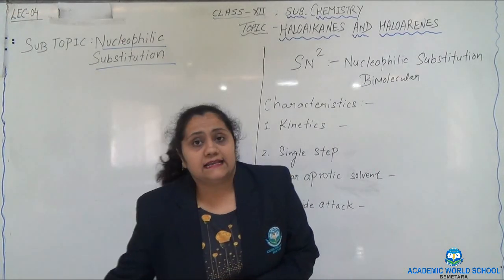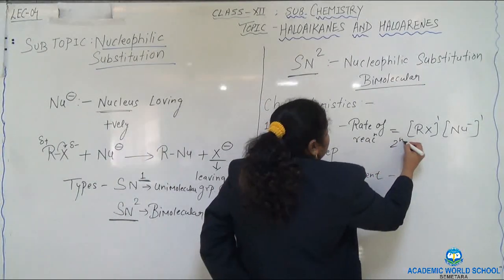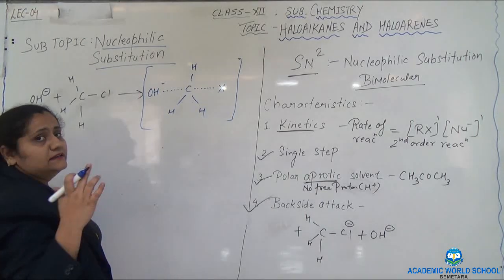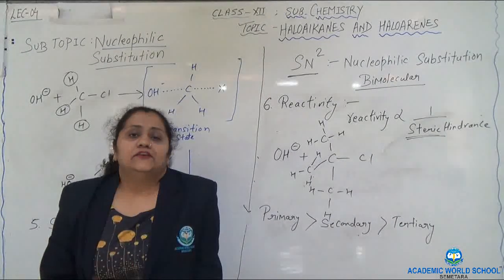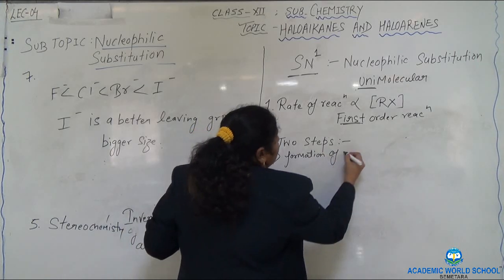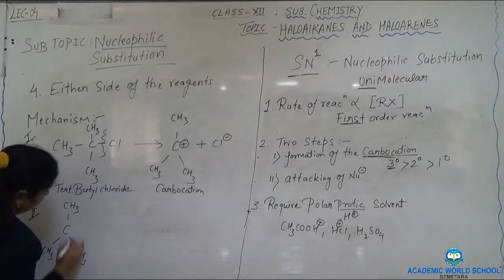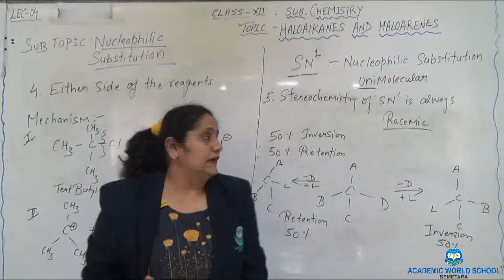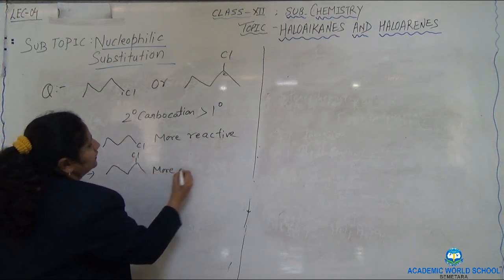CLASS XII-CHEMISTRY; HALOAIKINES AND HALOARENES-04/05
Video lecture delivered by Ms Durga Tiwari for grade 12th Science students.
Topic Name: HALOAIKINES AND HALOARENES-04/05